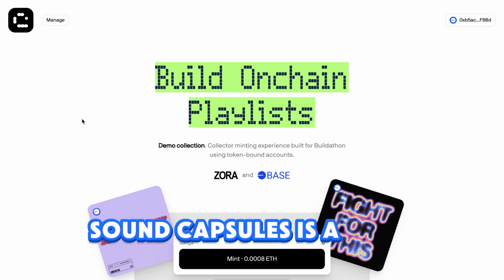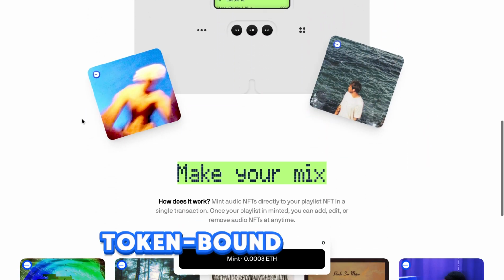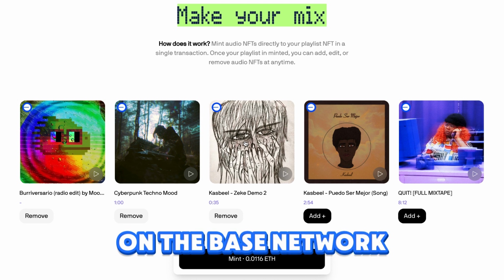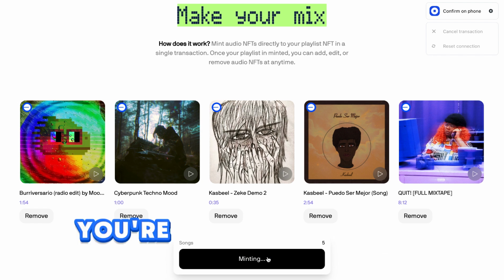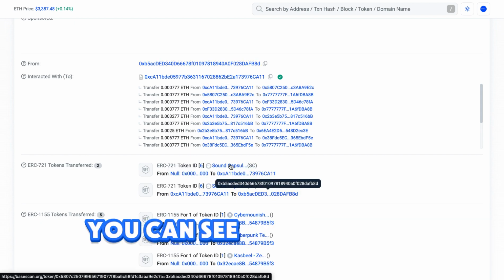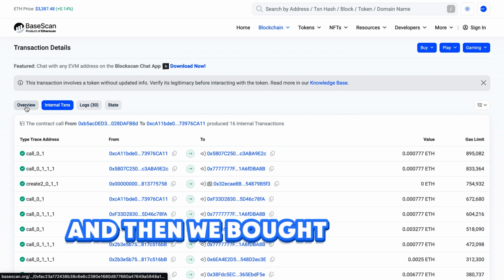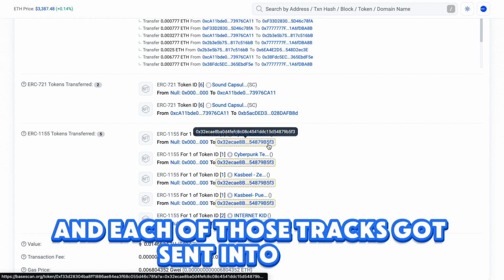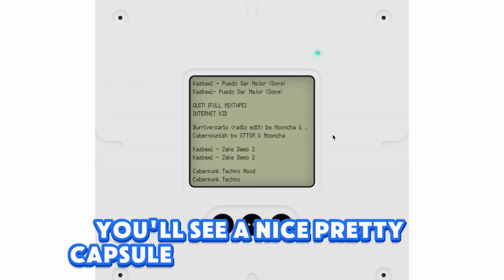sound capsules - base buildathon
This week I built a music shopping experience on Base

1. crate dig for music on Zora
2. one click cart checkout 📀
3. music goes to your onchain iPod (ERC6551)
4. musicians paid instantly ⚡

designed by @truthpurity_

- Kasbeel
- Jamee Cornelia
- STTSM